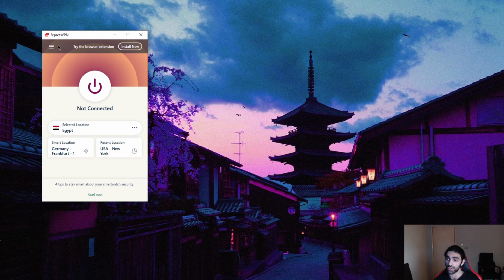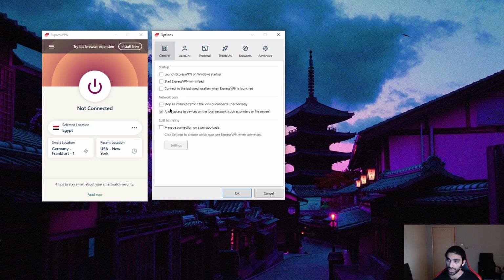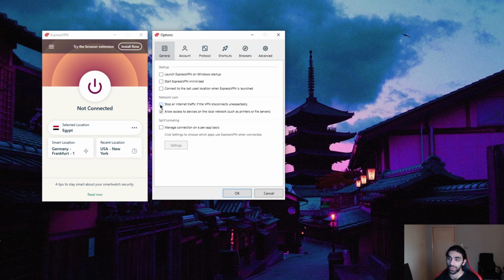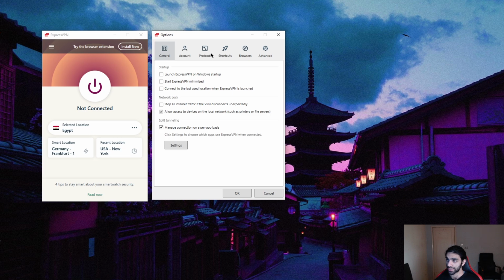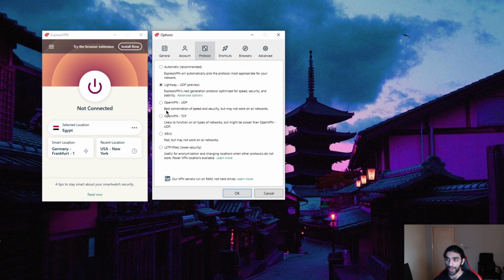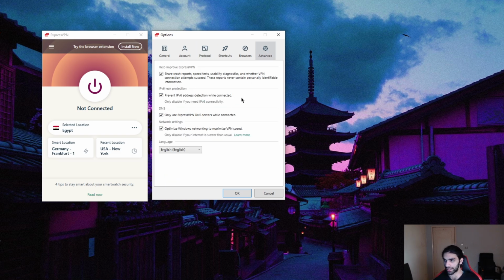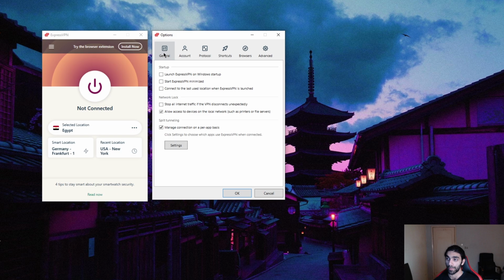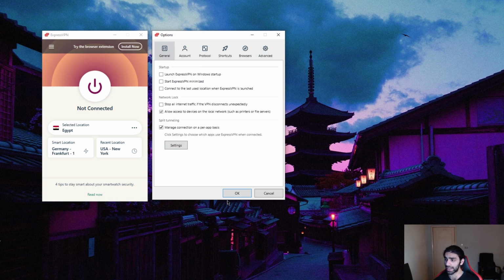Get a Egyptian IP Address 👍 Best VPN For Egypt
I'm Going to Show You How to Get a Egyptian IP Address From Anywhere With Easy To Use VPN Services. Best Egypt VPN.

Video Timestamp:
00:00 Intro
01:01 Current Ip Address
01:14 VPN Locations & Servers
01:48 New Country and Ip Address
02:28 Network Lock - Kill Switch feature
03:21 Split tunneling feature
03:35 Protocols
04:29 ExpressVPN DNS Servers
05:29 Outro

✅ I'm Going to Show You How to Get a Egyptian IP Address From Anywhere With Easy To Use VPN Services. Best Egypt VPN. How's it going, everybody? Welcome back. And today I'll be showing guys how to get an Egyptian IP address. Now, if you're trying to get an IP address, a different IP address, chances are you're trying to maybe unblock Netflix libraries, or maybe access some kind of online market that's not available in your own country. So I'm going to be using Express VPN. Now, normally, I would kind of offer you cheaper alternatives. Besides Express VPN, I use Express VPN, because it's generally the best in terms of security and performance. But I would also kind of give you other alternatives that are cheaper in case you don't want to maybe pay the premium price of Express VPN, such as Nord VPN, or surf shark, but unfortunately, they don't have Egyptian servers. Or any I think the only Middle Eastern server they have there is UAE. So yeah, that's not available. The Egyptian server is not available on surf shark and Nord VPN. So we're gonna be using Express VPN. So here, I've got my What is my IP address, saying that I'm in the United States, because I'm connected to the states. So with Express VPN is pretty easy to use. You're going to VPN locations as a recommended list, which offers you the best service around you, and there's all locations. So we're going to go to Middle East and Africa and click OK. And there you have it. So I'm going to refresh as soon as I'm connected. And it should say that I am in Egypt as the country. And you should also change my IP address. So I'm going to hit refresh. Click OK And as you can tell, my IP address already did change. And the country should show up as Egypt. So there we go. So that's pretty much how you kind of change your IP address, it is generally the best way most effective and stable and quickest way
of reliably changing your IP address..Ran out of the 5k characters limit, sorry guys.

Hope you enjoyed my Get a Egyptian IP Address - Best VPN For Egypt Video.